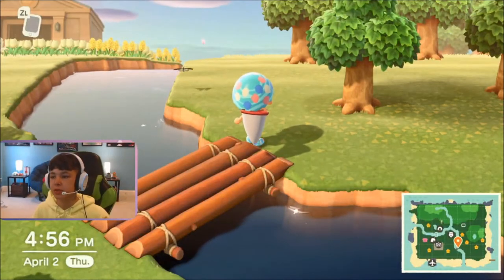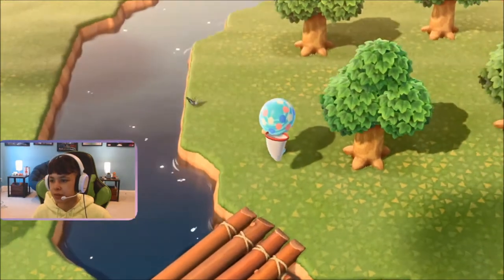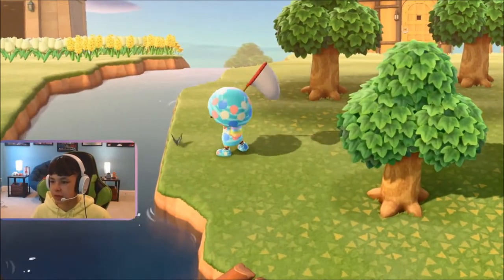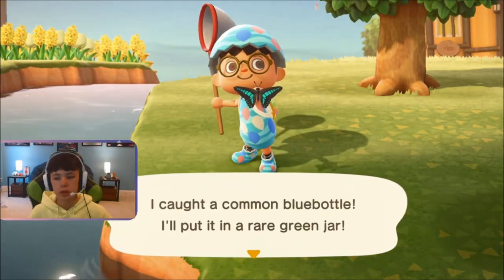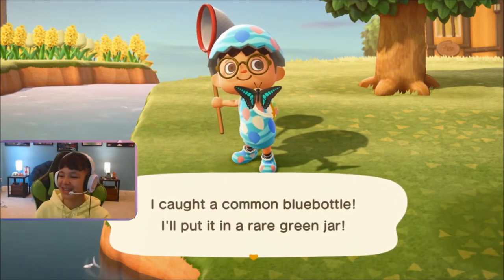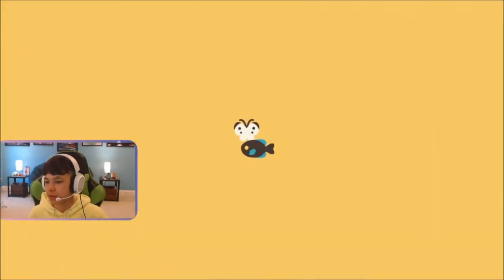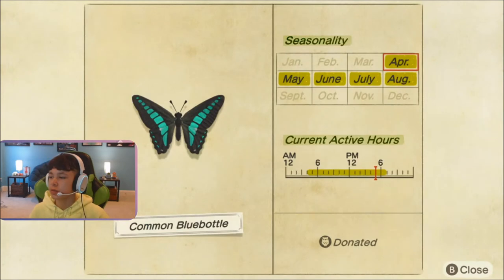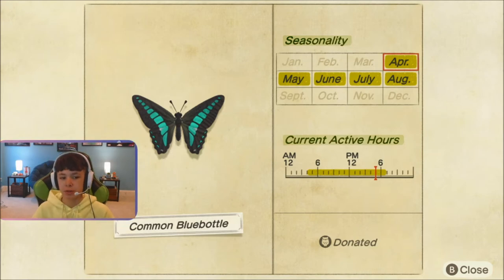How to catch a Common Bluebottle - Common Bluebottle Animal Crossing: New Horizons!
In this video I will teach you how to catch a Common Bluebottle in Animal Crossing: New Horizons!

Hi, I am Max aka EmSwizzle201. I like to make content on Youtube but specifically gaming videos!